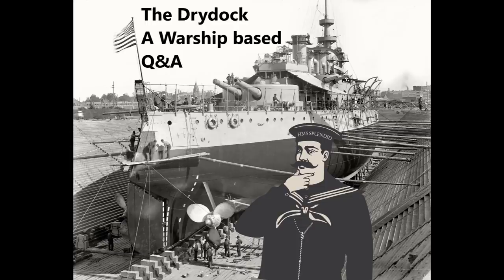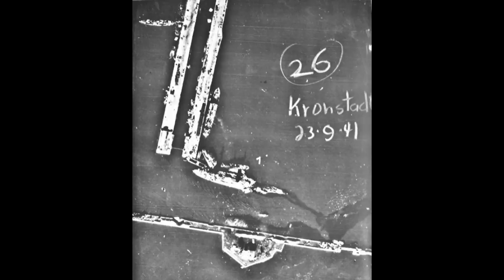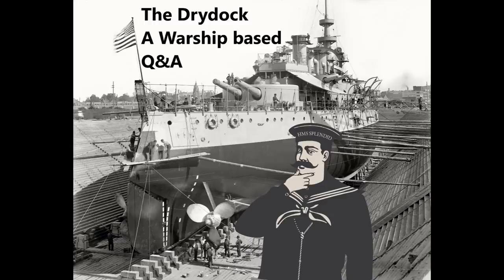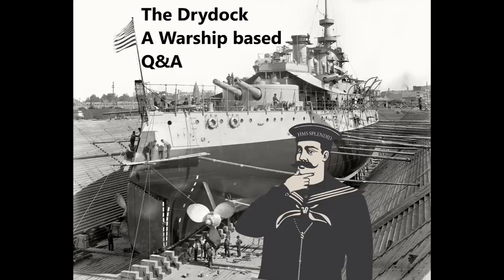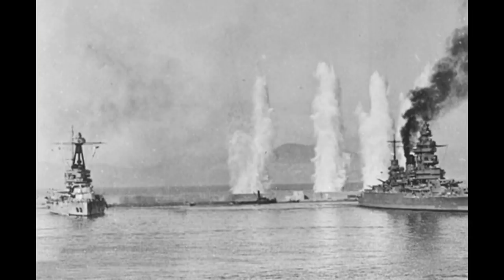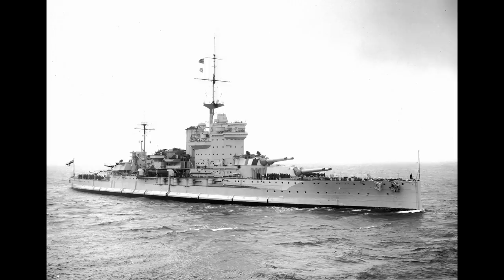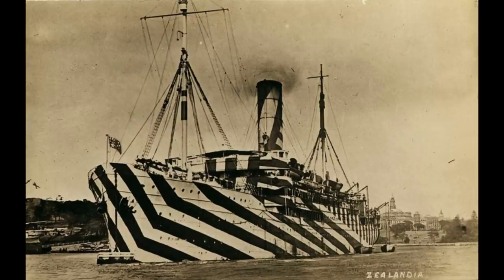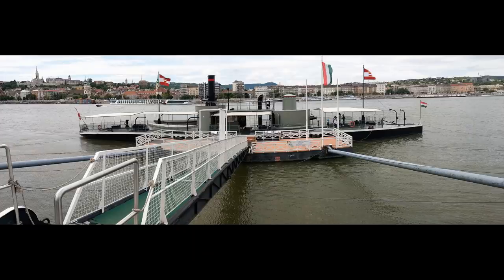The Drydock - Episode 169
00:00:00 - Intro

00:00:38 - Why were the Atlanta class cruisers used in ship-to-ship combat instead of in their proper role as AA defense?

00:03:36 - Were 7th Fleet's battleships needed at Surigao Strait?

00:07:48 - How much of an effect did Soviet submarines and the Soviet Navy, in general, have on the war?

00:11:36 - If the Japanese had decided to ignore the risk to large ships they thought there was and sent the actual battleships in to Guadalcanal not just the two Kongo battlecruisers which of the battleships would have been most useful to them?

00:16:21 - How does operational doctrine advance with technology?

00:23:40 - How are those damage report drawings made for ships that area lost?

00:27:09 - Why was San Diego such a large/important naval base?

00:30:36 - Class name passing down on the loss of the class ship?

00:34:07 - Most accurate naval guns?

00:40:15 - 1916 Navy Bill with no WW1?

00:44:46 - HMS Queen Elizabeth and Valiant were said to be the most modernized of the QEs, however, Warspite was also modernized. What where the major differences between the different two and were there any plans on modernizing Barham and Malaya?

00:49:57 - U-Boats encounters with dazzle camo?

00:52:47 - Why did no other countries have a 'super-heavy' battleship shell?

01:00:04 - Did the world navies learn anything from the American Civil War aside from turreted guns on metal hulls are good?

01:03:11 - Channel Admin